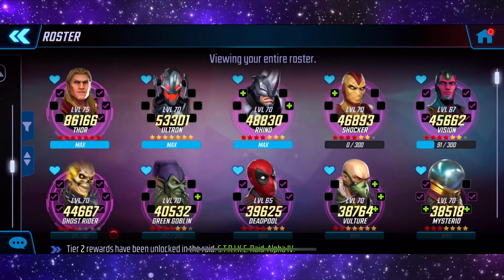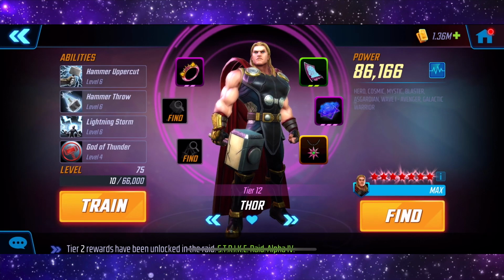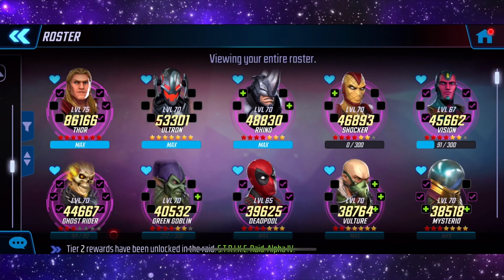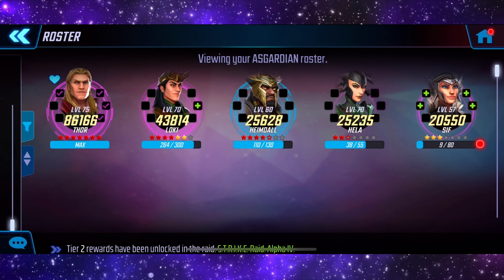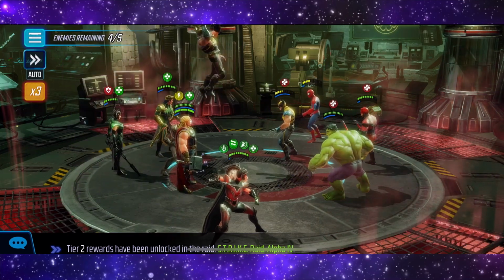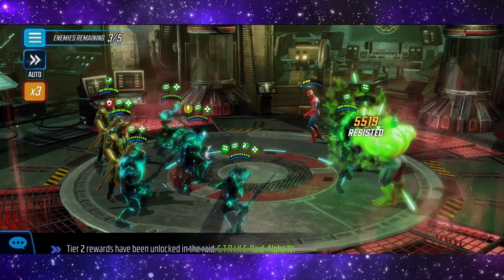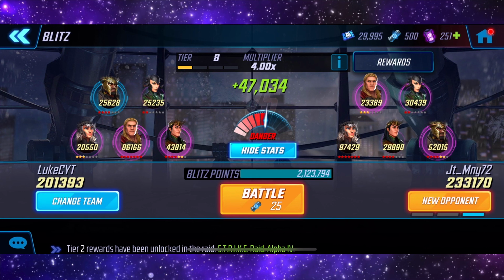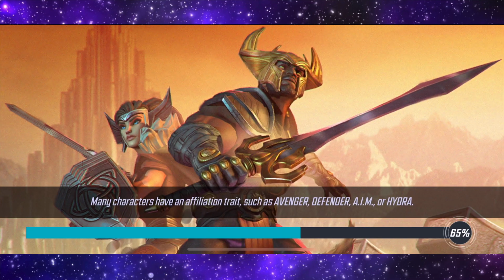*NEW* 7 RED STAR THOR GAMEPLAY! - MARVEL Strike Force - MSF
New 7 red star thor gameplay on marvel strike force msf with the new asgardians in blitz 8.3 with lady sif, hela, heimdall and loki
⬇️ - CHECK THESE OUT - ⬇️

In Marvel Strike Force, ready for battle alongside allies and arch-rivals in this action-packed, visually-stunning free-to-play game for your phone or tablet. An assault on Earth has begun and Super Heroes and Super Villains are working together to defend it! Lead the charge by assembling your ultimate squad, including Spider-Man, Doctor Strange, Groot, Rocket Raccoon, Loki, Venom, Elektra, Captain America and Iron Man, as you enter strategic combat against an all-new enemy threat. It’s time to fight! Gather your squad and prepare for the battle to save Earth!

Recruit your strike force and form a squad of powerful Marvel Super Heroes and Super Villains like Iron Man, Captain America, Loki, Elektra, Dr. Strange, Venom and more.